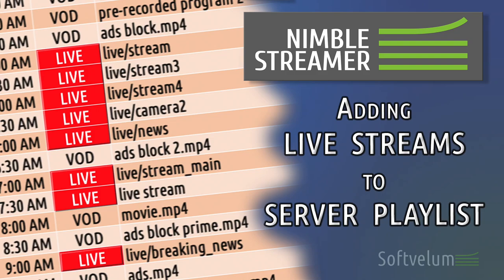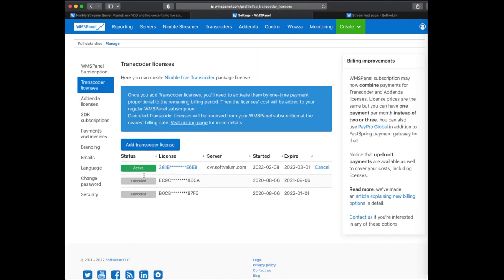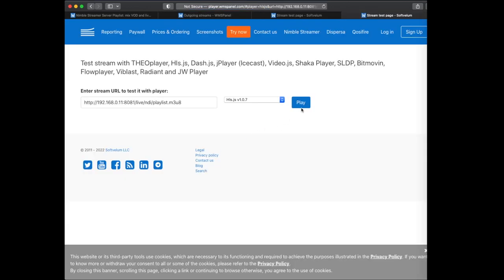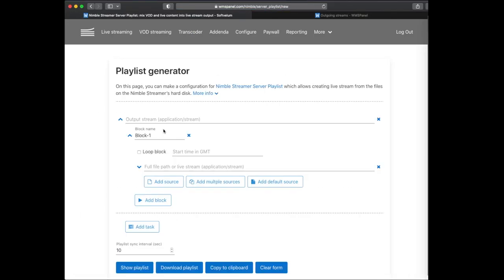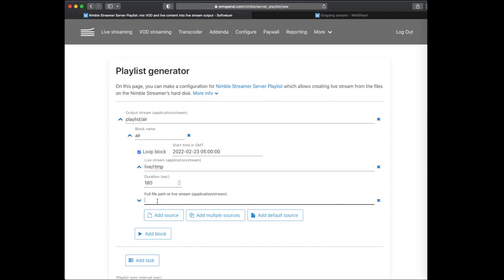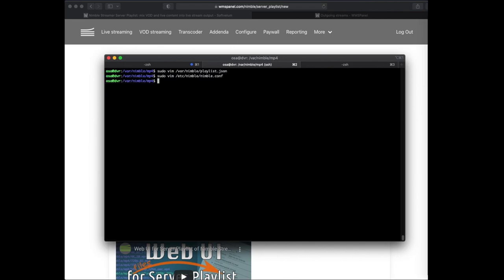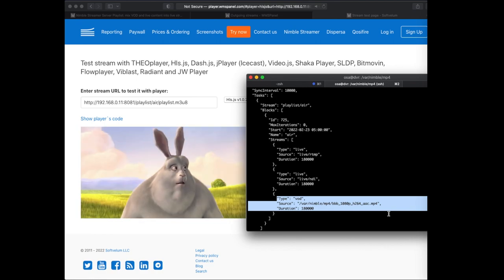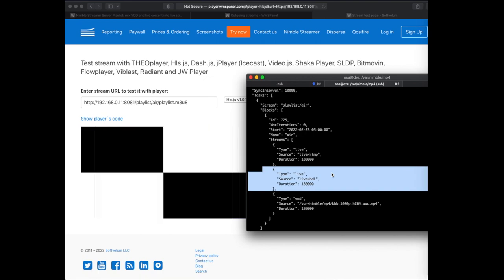Server playlist live input support in Nimble Streamer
The Nimble Streamer Server Playlist feature lets you seamlessly transform media files and live content into continuous live streams. Effortlessly mix live shows with pre-recorded content for a smooth streaming experience.

This video explains how to make a live stream from a VOD file, an NDI live stream, and RMTP ingest.

Please Note: This feature requires a live transcoder to operate.

Check out the link for the server playlist feature description, pre-requisites, and playlist config grammar

Tell us more in the comments below about your typical usage of Nimble Streamer.

Nimble Streamer is a product made by Softvelum team.

Time codes:
0:00 Prerequisites
0:28 Set up sample NDI input and test it
1:14 Set up sample RTMP input and test it
1:40 Use server playlist generator to create config
2:33 Set up playlist and Nimble Streamer configs
3:08 Testing server playlist output